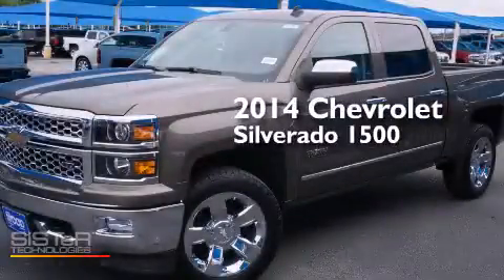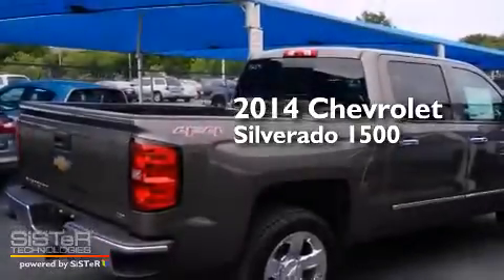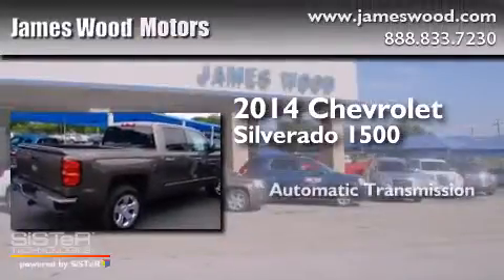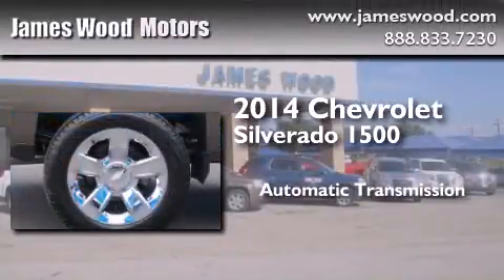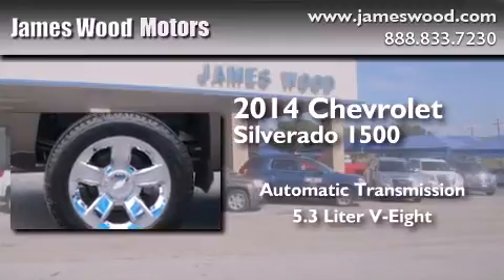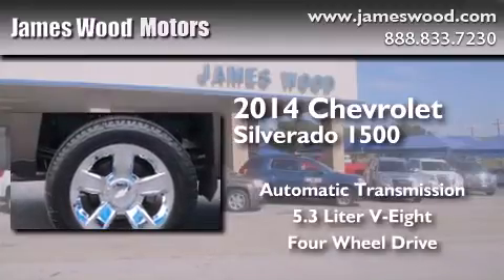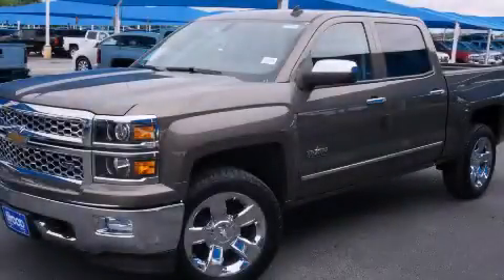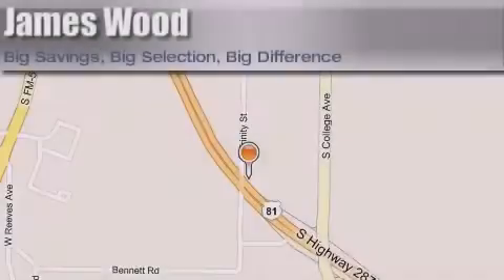2014 Chevrolet Silverado 1500 Ft Worth TX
We've been honored to serve the Decatur TX area , we promise that your experience at our dealership will exceed your expectations ! Year : 2014 Make : Chevrolet Model : Silverado 1500 Engine : 5.3L 8 Cyl. Not Specified Trans . : Automatic Exterior : Brownstone Metallic Miles : 10 James Wood Motors US Hwy 287 South Decatur , TX 76234 Welcome to James Wood - your source for quality new and used cars from Buick , Cadillac , Chevrolet , GMC , Hyundai , and Pontiac . With two north Texas locations to serve you - Decatur and Denton - our new new used car sales force is ready to assist with your next new or used car purchase . We have a large inventory of new and used cars ready for delivery today . Proudly serving the Dallas and Fort Worth Metroplex ! The James Wood Auto Group's business philosophy is to provide our customers with quality Chevrolet , Pontiac , Hyundai , Buick , GMC , and Cadillac cars , trucks and SUVs , but also provide great value and service . We are celebrating 30 years in the automotive business in the Dallas - Ft . Worth , Texas area , and it is our policy to treat every visitor that enters our Chevy , Pontiac , Buick , GMC , Hyundai , and Cadillac dealership doors as an honored guest without exception . The bottom line is we work hard every day to provide a friendly and professional sales experience for the car or truck buyer , quotes Mr . Wood . Every customer deserves that and we guarantee that you'll find it at the James Wood dealerships . 2014 Chevrolet Silverado 1500 Decatur TX